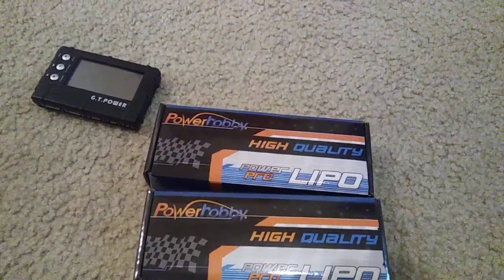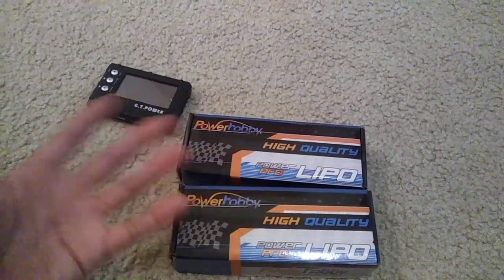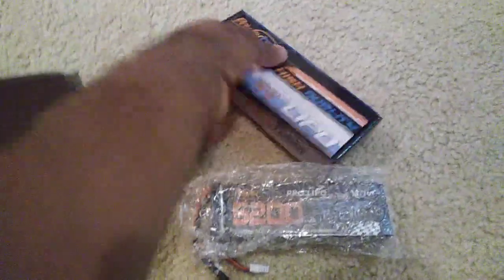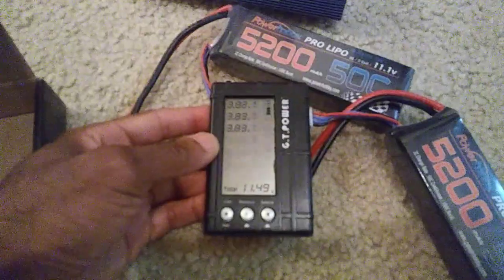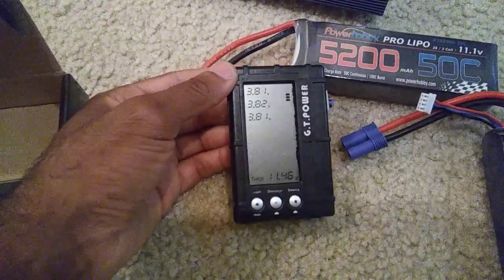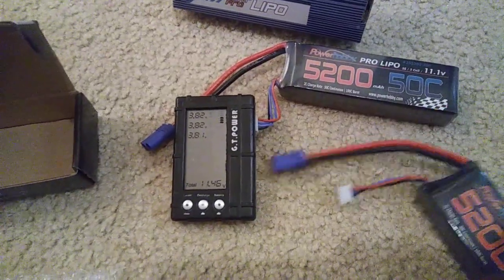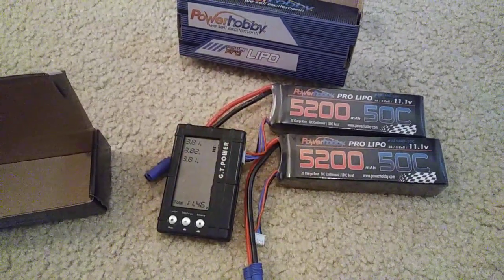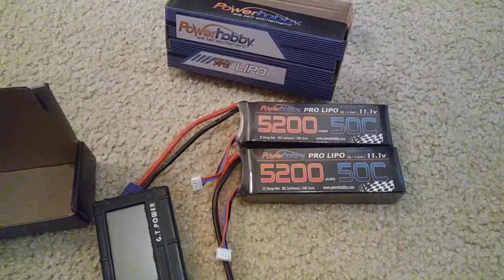Power Hobby 3s Lipos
Don't forget.

Batteries came from power_hobby on ebay